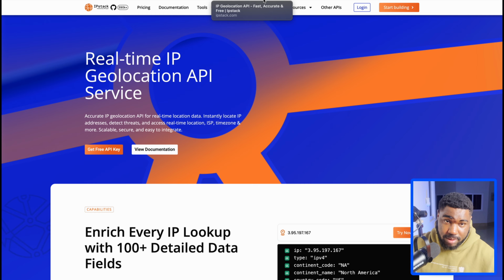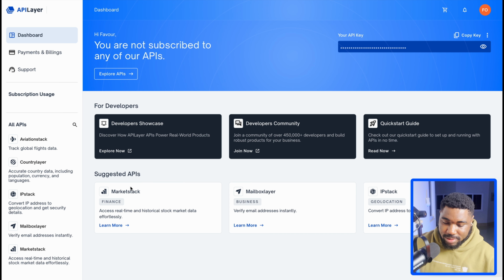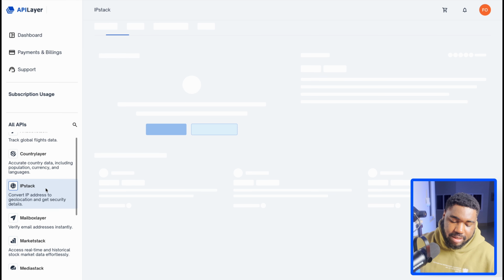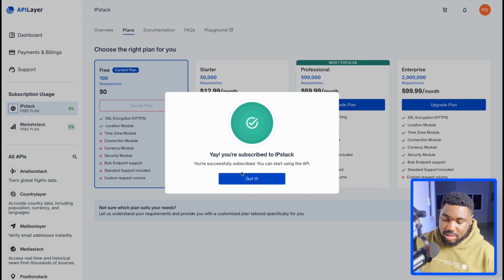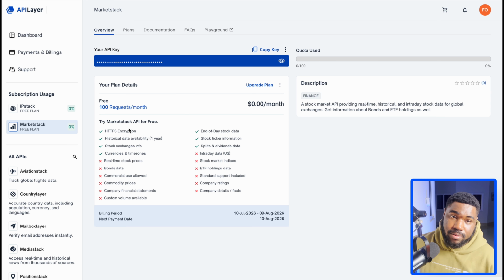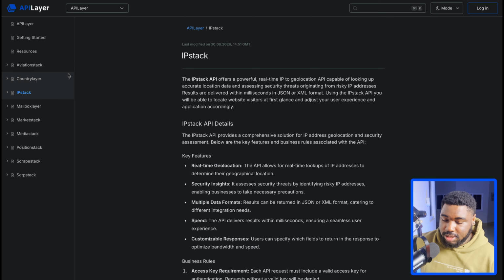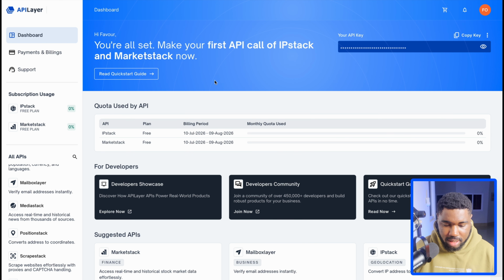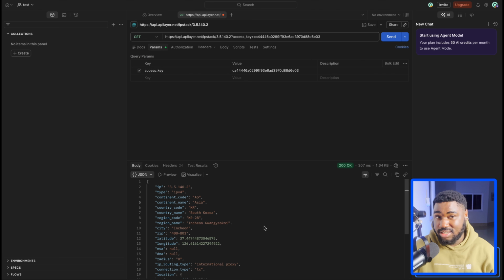Introducing the APILayer Unified Suite - One API Key for Multiple APIs🚀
Managing multiple APIs just got a whole lot easier.

In this video, we'll walk you through the new APILayer Unified Suite.

Say goodbye to the days of creating separate accounts, managing multiple API keys, and switching between different dashboards.

With the Unified Suite, everything is centralized, making it faster and easier to build powerful applications.

In this video you'll learn:
✅ What the APILayer Unified Suite is
✅ How unified billing works
✅ How to use one API key across multiple APIs
✅ The new Unified Suite endpoint format
✅ A live demo using Marketstack and IPstack
✅ How to test API requests in Postman
✅ How to track usage and quotas from a single dashboard

Whether you're building financial dashboards, location-based applications, customer verification tools, or data-driven products, the new APILayer Unified Suite helps you integrate multiple APIs faster and with less overhead.